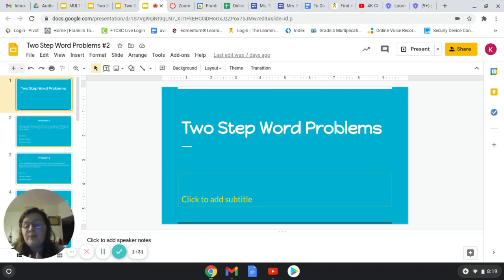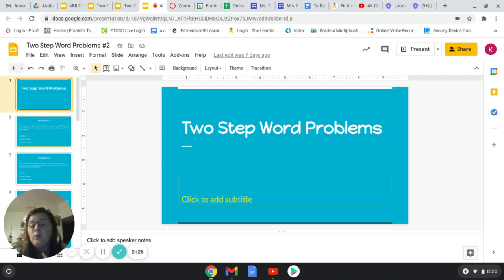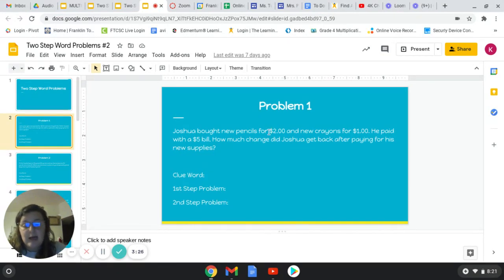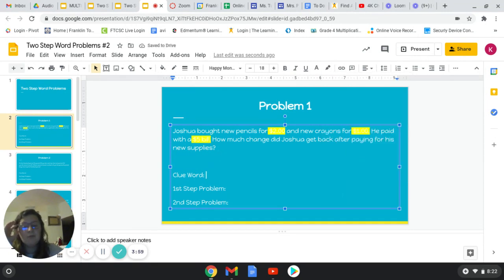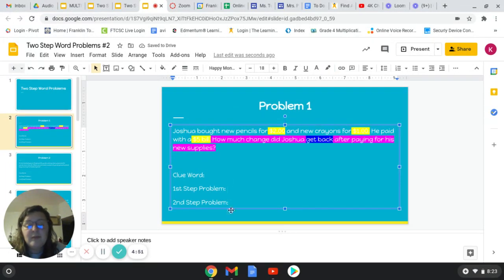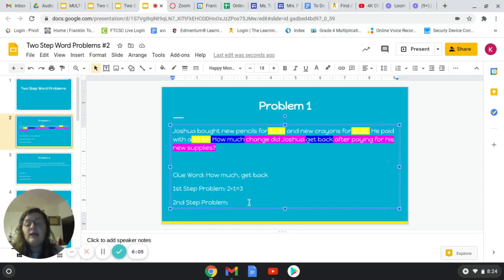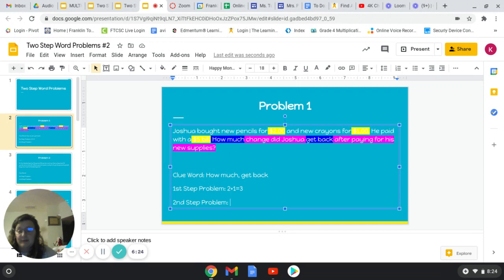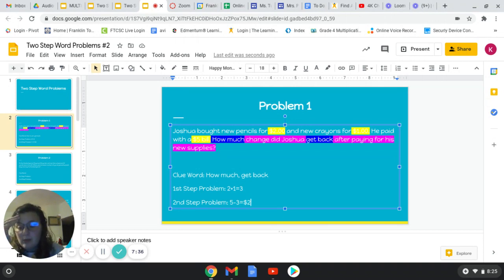Two Step Word Problems #2 Google Slides